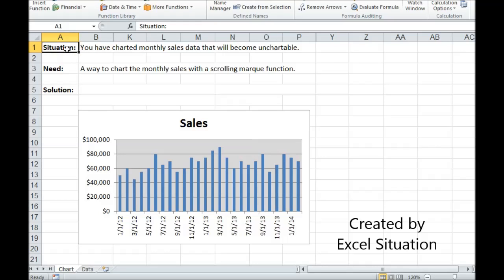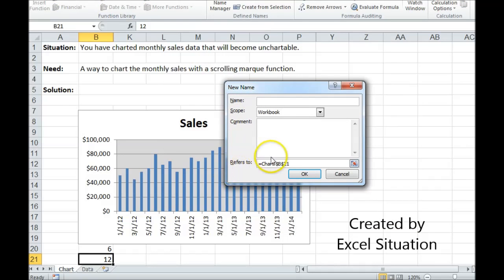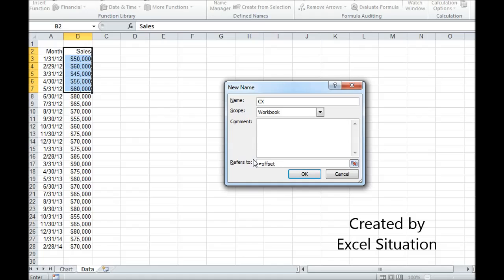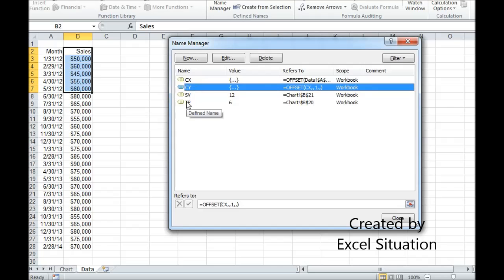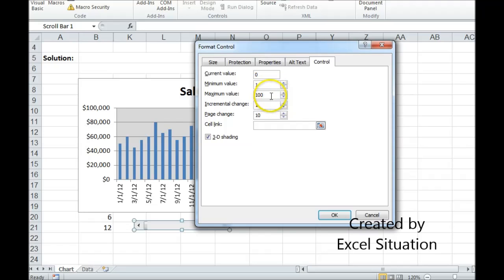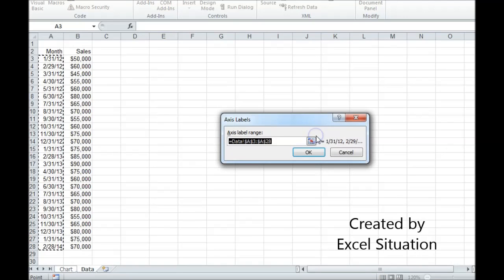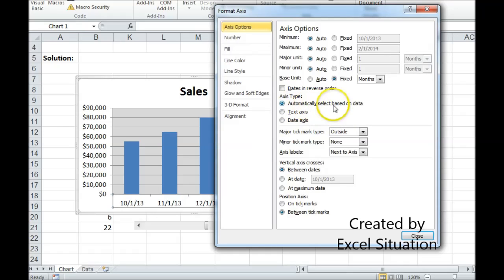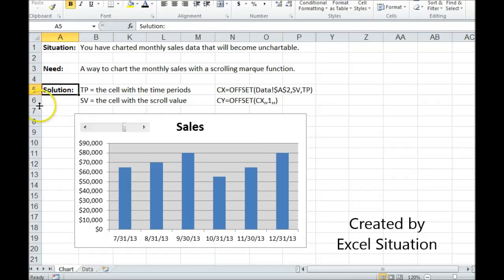Excel scrolling chart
This shows a way to have a chart always display the same amount of charted time periods with the ability to move / scroll through your entire data set.